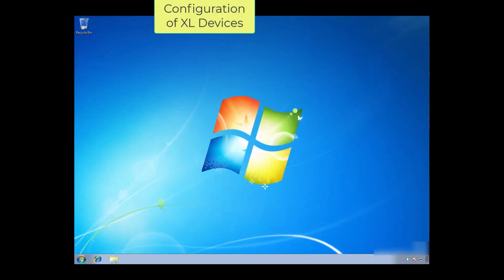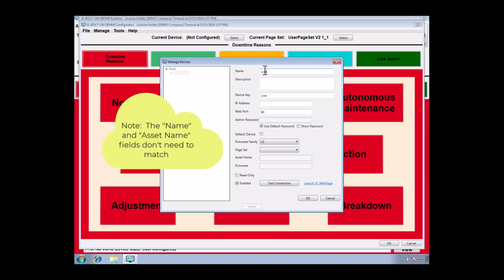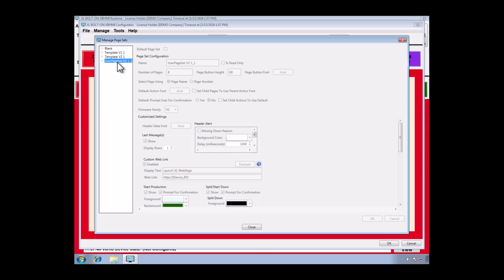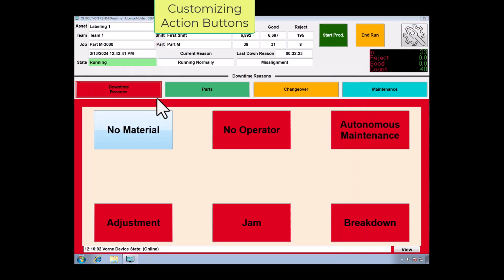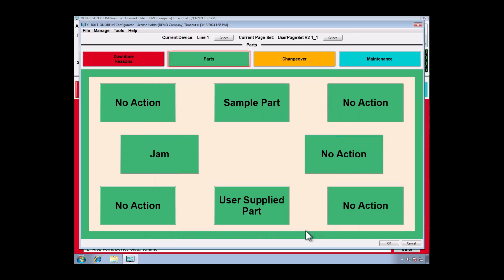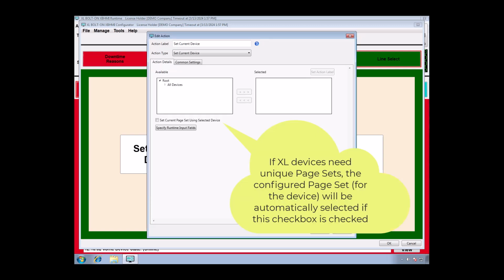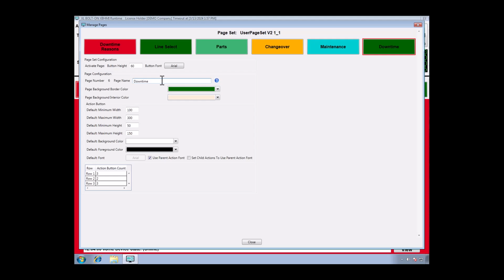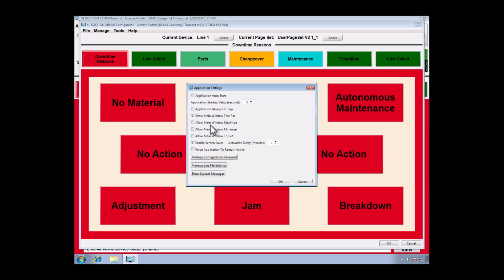XL Bolt-On HMI Basic Configuration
More in-depth configuration demonstration for the XL Bolt-On HMI